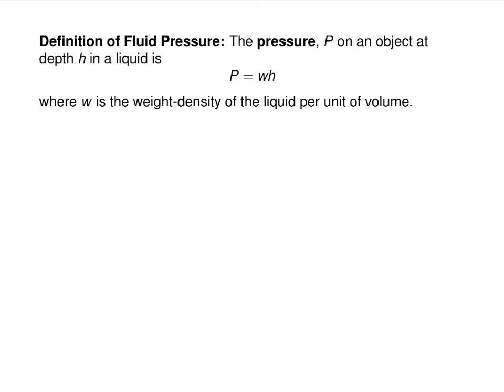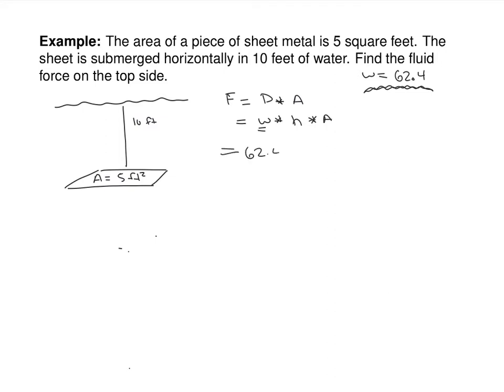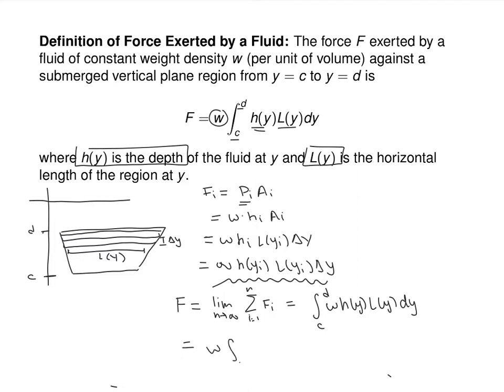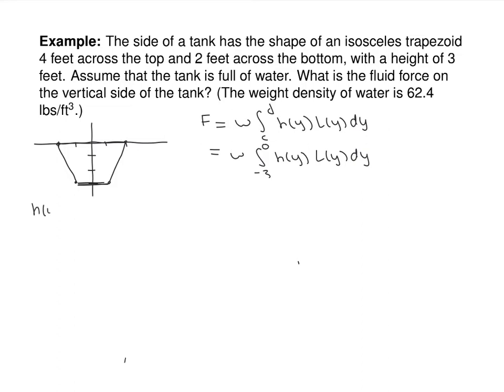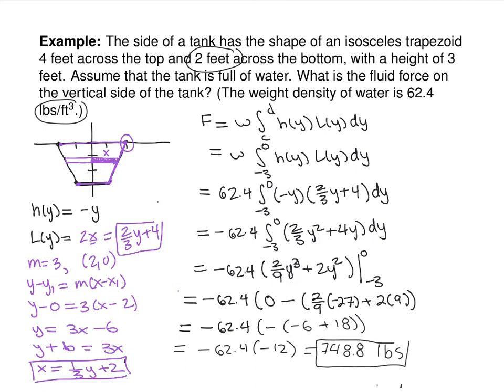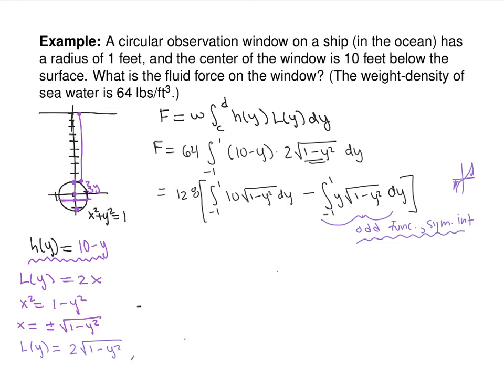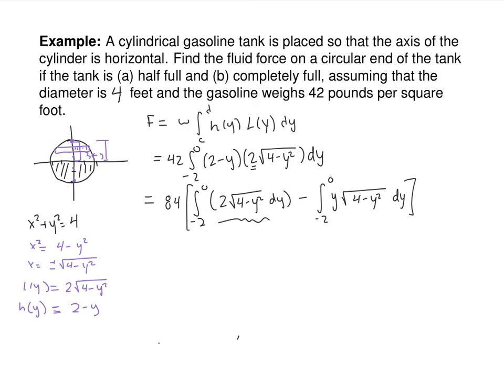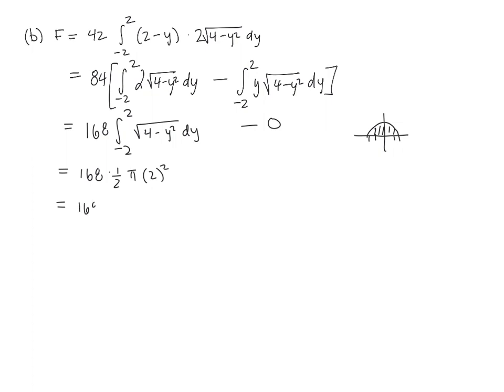8-3 Fluid Pressure and Force